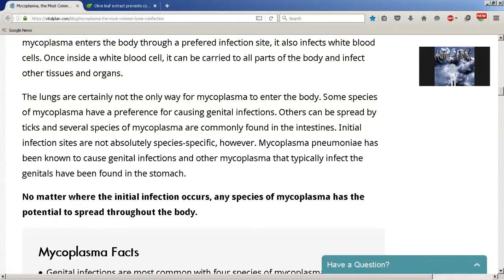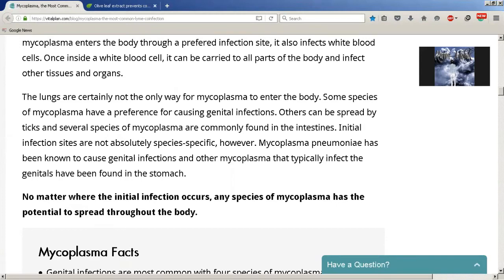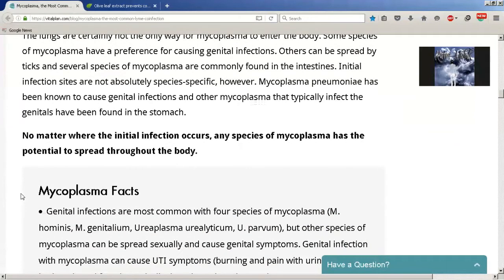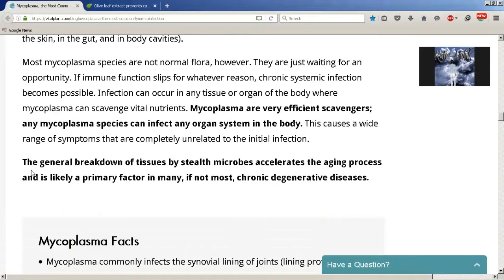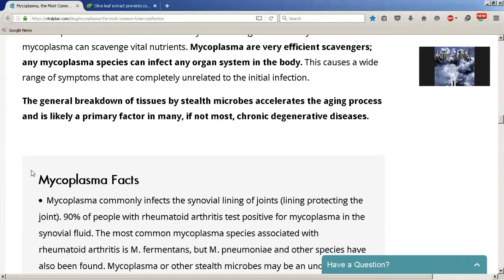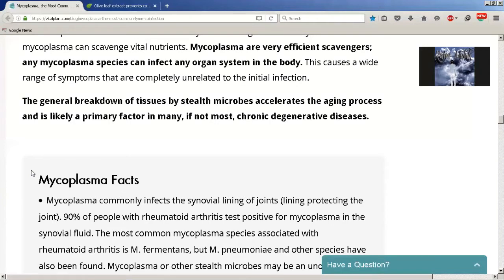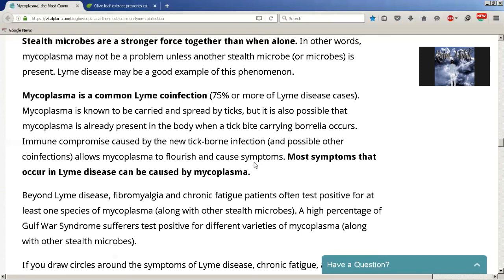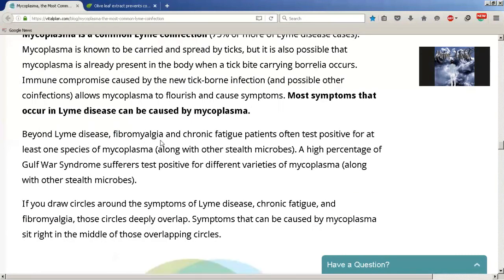What the heck are they spraying on us? Mycoplasma Explained.. Part 2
Mycoplasma is the smallest of all bacteria. 4,000 of them can fit inside one red blood cell in your body (only 10-15 of average sized bacteria would fit). It is a parasite—it cannot live without a host. Unlike other bacteria, mycoplasmas do not have a protective cell wall. This interesting strategy of survival allows them to change their shape and fit into areas where other bacteria cannot go.